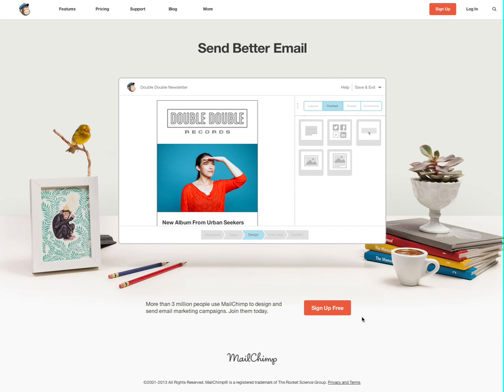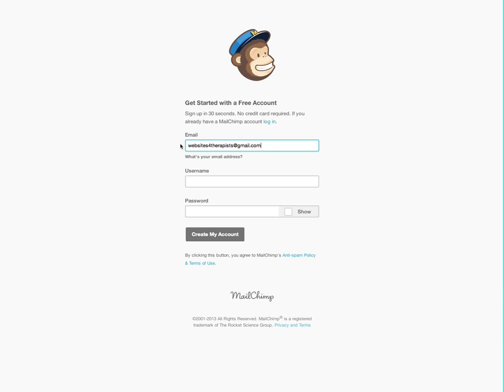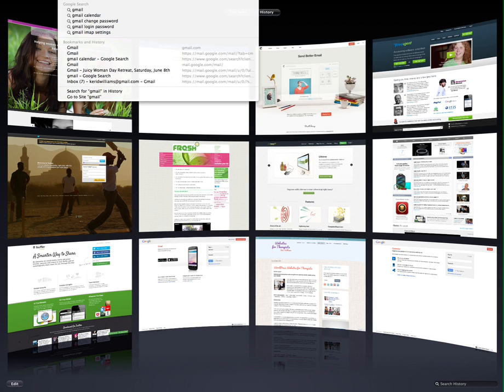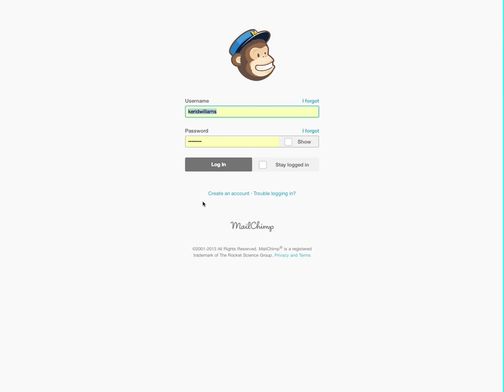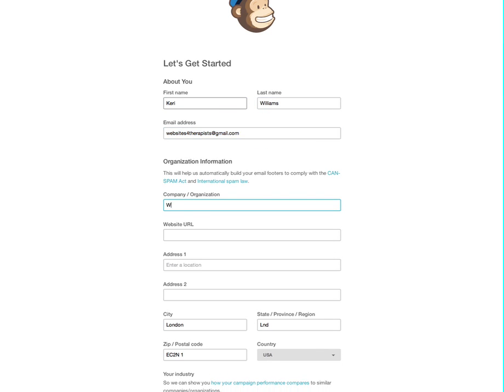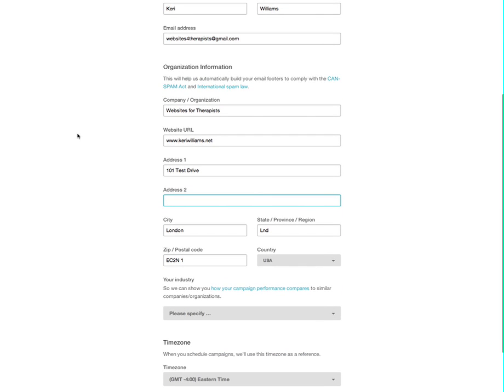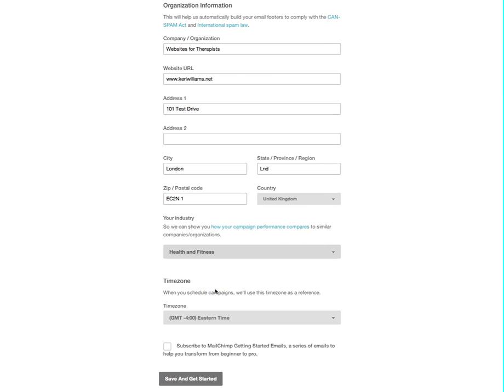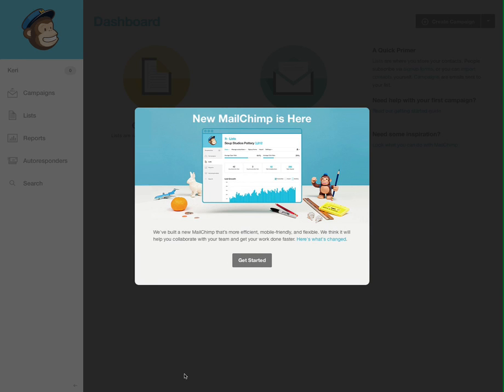Mailchimp: Set up account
This video demonstrates how to set your account up in MailChimp